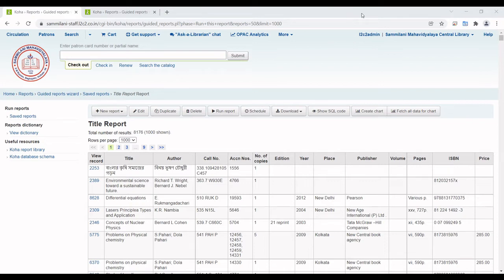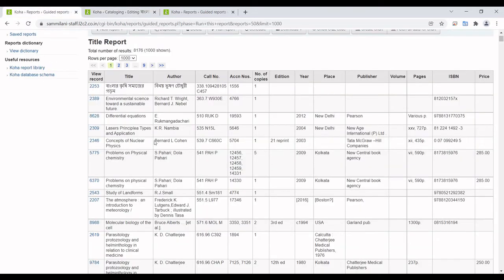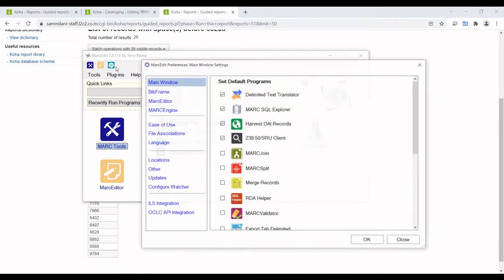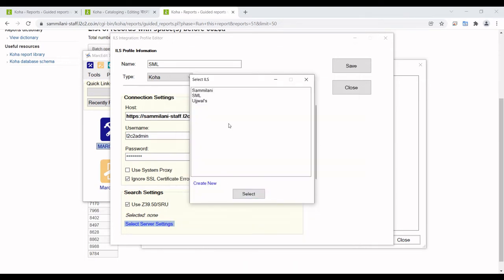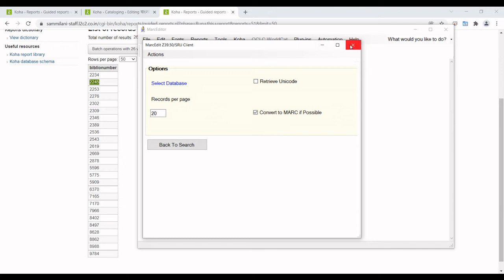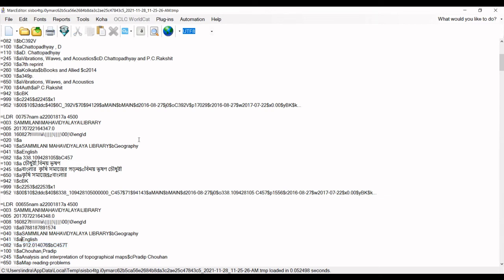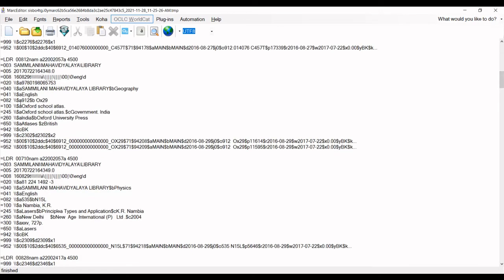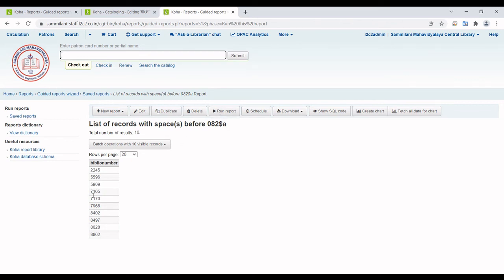Bulk editing bibliographic records in Koha using MarcEdit's ILS integration capability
Hint for the impatient: Jump to 6:20 into the video for the catching the "action" :-)

Usually in most common cases, data in MARC21 format moves from MarcEdit to Koha via uploading of MARC records into Koha ILS. However, the reverse is also possible. We can use MarcEdit's ILS integration feature which has been around since 2012, to fetch MARC records into MarcEdit's MarcEditor, edit them in batch, including using the highly flexible and powerful regular expressions (regex) and then uploading / updating the records back into Koha.

In this view, we use MarcEdit to pull up a batch of records from Koha using their biblionumber into MarcEdit's MarcEditor; batch modify them using a regex and then upload the changes back into Koha. And if you are wondering there something like this may come handy, well one use-case jumps up immediately. Koha's batch MARC modification tool can't deal with MARC control fields i.e. 0XX ones. Using this technique you can just do that as well.